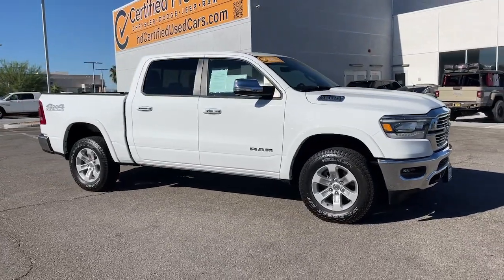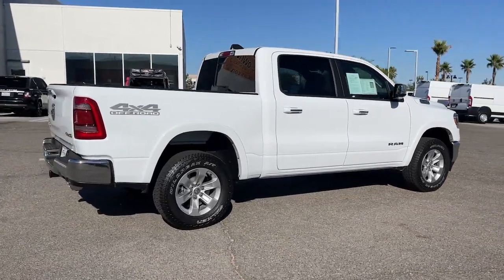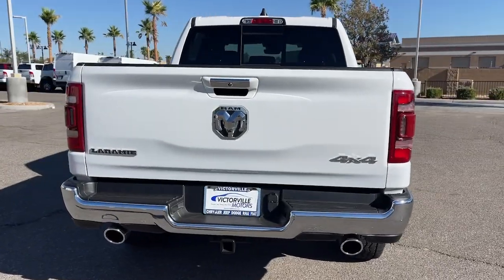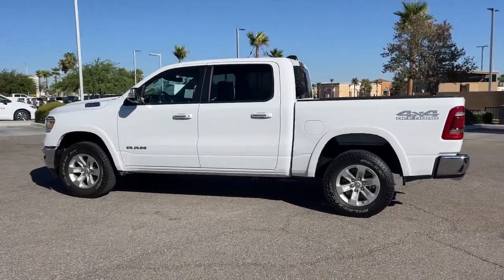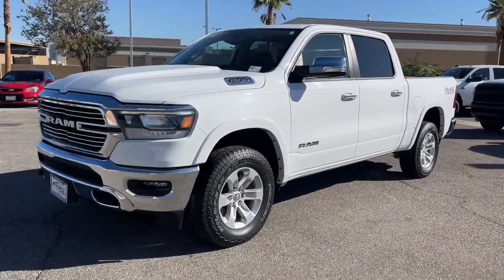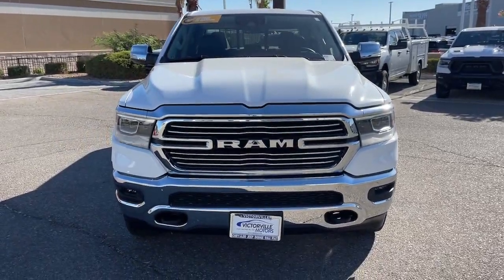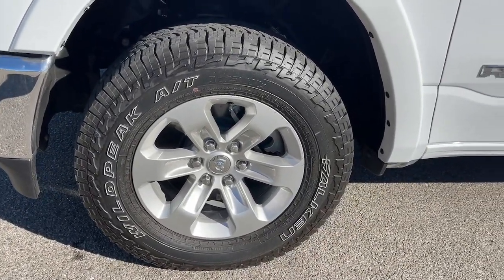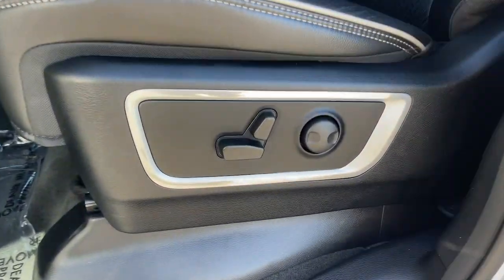2022 Ram 1500 Laramie Victorville, High Desert, Hesperia, Apple Valley, Adelanto CA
Pre-Owned 2022 Ram 1500 Laramie available at Victorville Motors located in 14617 Civic Dr, Victorville, CA, 92394.
Stock#: R6947 - VIN#: 1C6SRFJT3NN476075

Get into a car with value, the   2022  Ram 1500.  The Ram 1500 strikes the perfect balance between tough strength and passenger comfort. Its fuel efficiency, impressive towing capacity, and safety features make it your go-to vehicle. These are just some of the great options this vehicle comes with: Heated Steering Wheel
, Apple Carplay®/Android Auto®, Touchscreen Infotainment System, Keyless Entry, Heated Mirrors, Back-Up Camera, Power Passenger Seat, Cooled Front Seat(s), Satellite Radio, Fog Lamps. Relax and enjoy getting the job done right in the strong and dependable Ram 1500. Come in for a test drive.